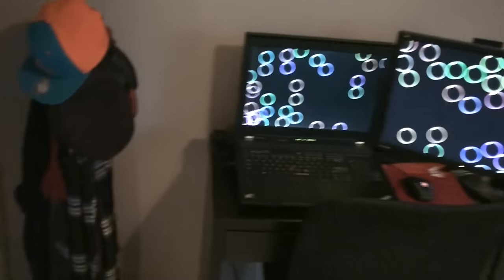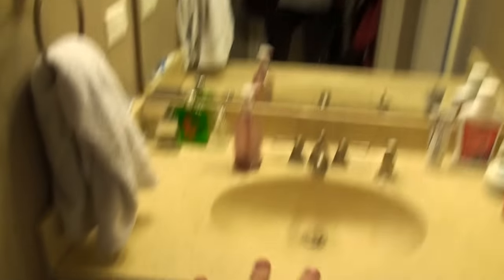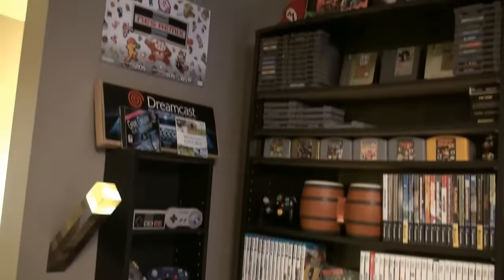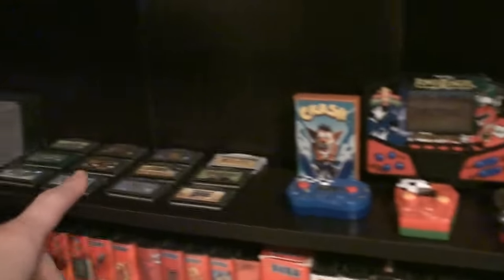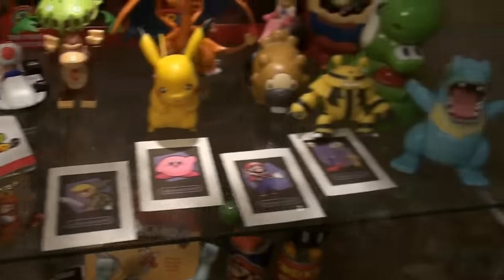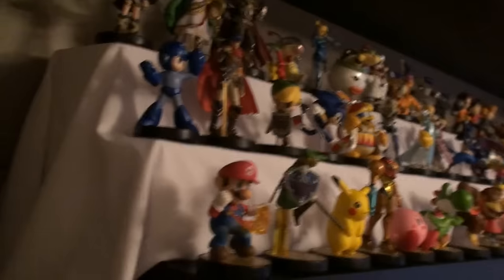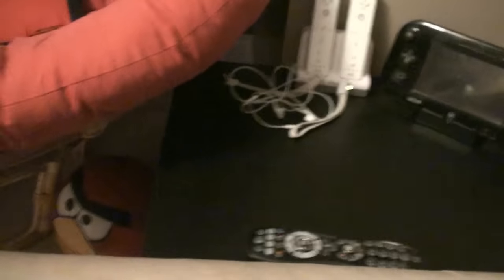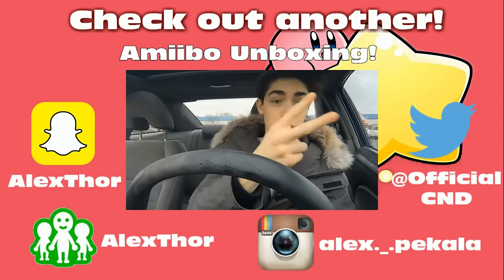MY BEST NINTENDO GAME ROOM YET!!! [2016]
Yes. I moved again. Since the start of this channel and my collecting this is the 5th room I have got to design and create into the ULTIMATE gaming bedroom showcasing my awesome Nintendo collection! Please enjoy this one! It's the best yet!

Want to send me stuff?? Send it here!:
Lake Zurich, IL
60047

(awesome 8-bit remixes!!) (check him out!)